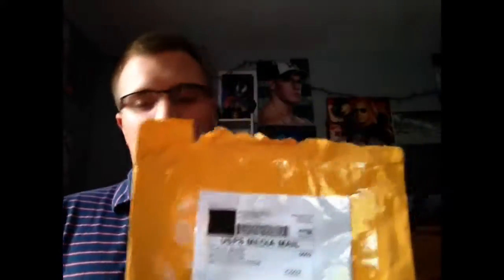PO boxing set up tips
Here My addresses  ship it to:
Adam Humphrey
30 Oak Hollow RD
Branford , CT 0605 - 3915